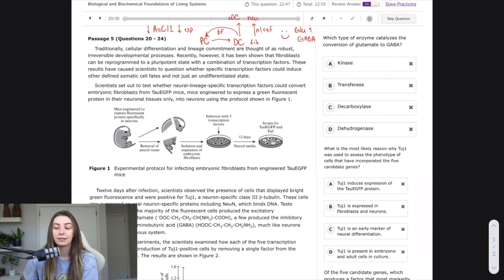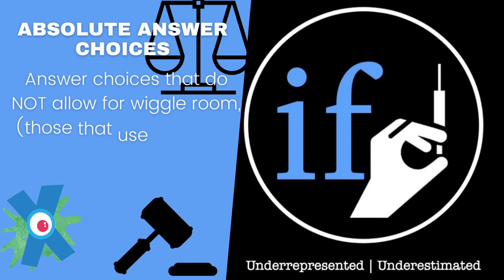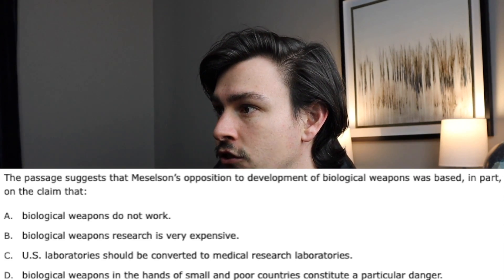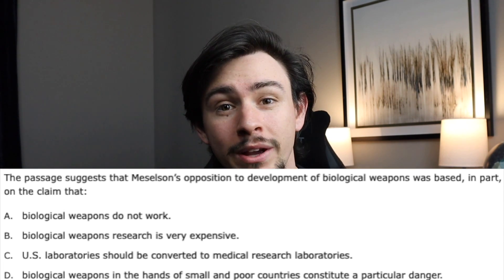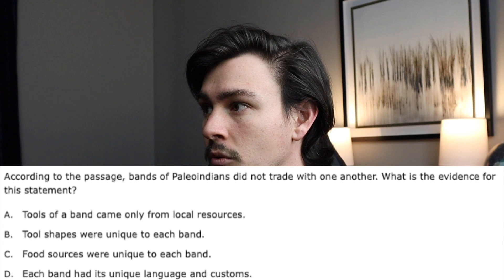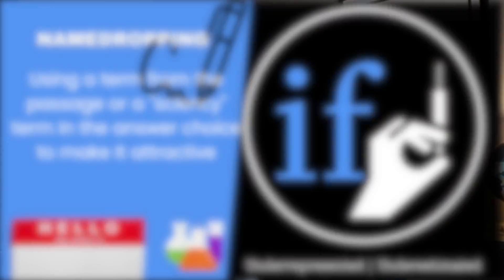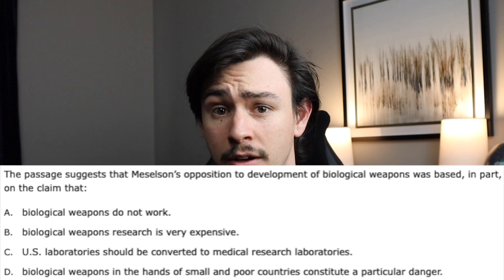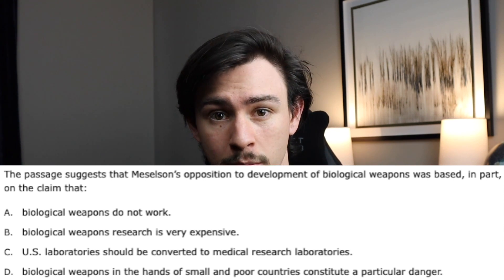Avoid TRICK Questions on the MCAT - MCAT Strategy - Recognizing & Avoiding Traps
--- Lectures, books, questions & more! Check it out at link above 👀^^^

Yes, the MCAT IS trying to trick you... Do you feel validated to finally hear that? I know I did! Join John as he teaches you how to overcome some of the MCAT's most common tricks & traps.

Timestamps:
0:00 Intro
1:14 Time Traps
3:06 Absolute Answer Choices
5:45 Namedropping
7:50 Cop-Outs
9:05 Like & Subscribe :)

Please note that these all come from my experience studying from the exam and tutoring over 100 students.